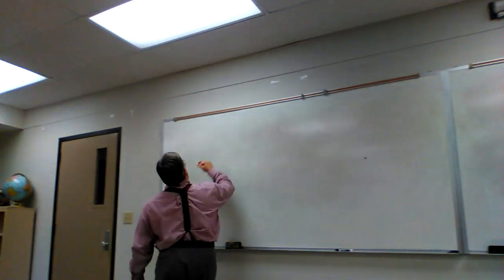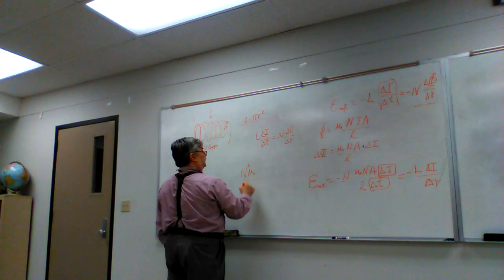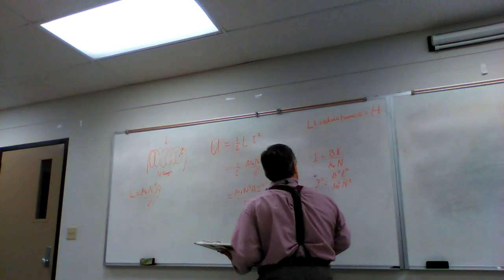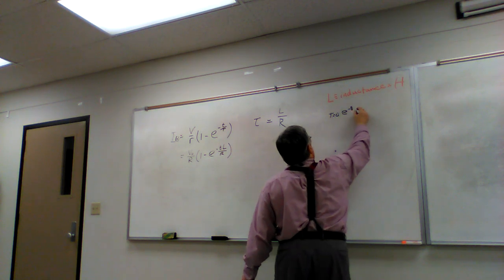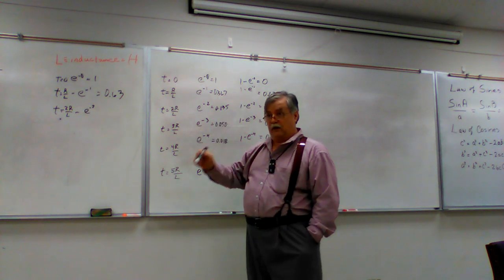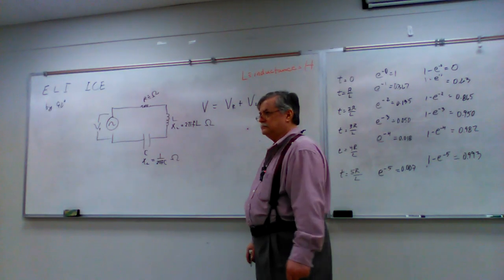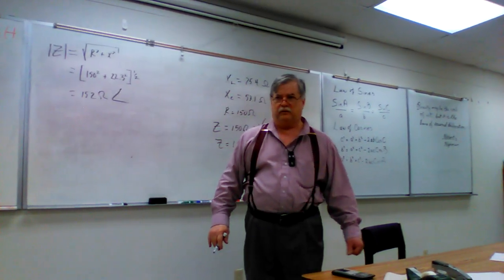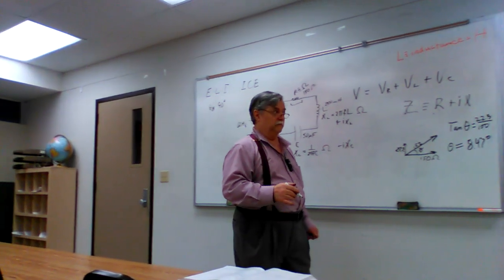PHYS 1214 General Physics II Chapter 21 10 thru 21 13